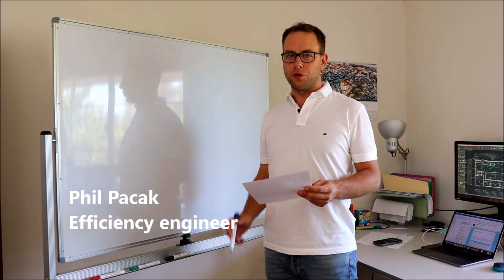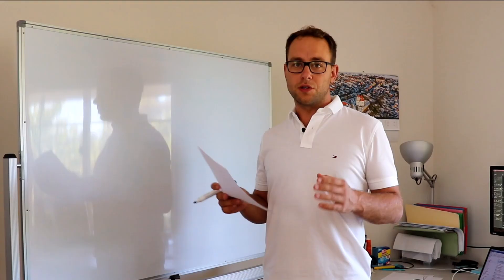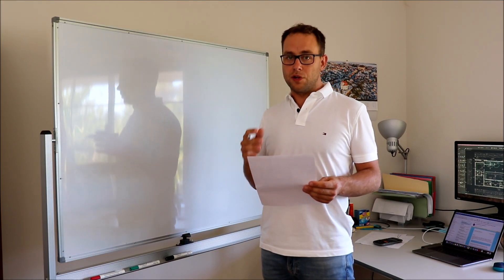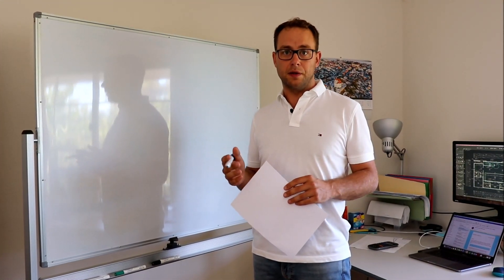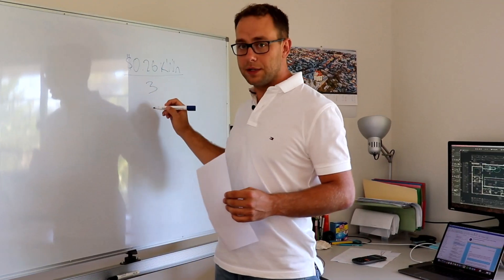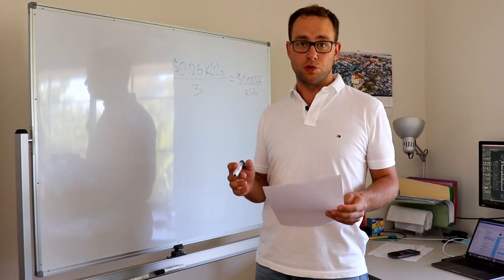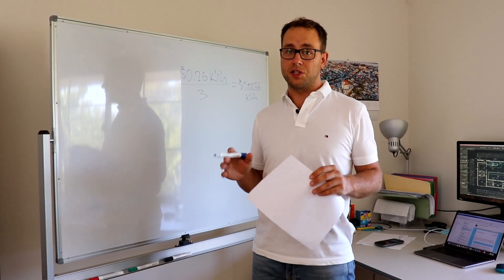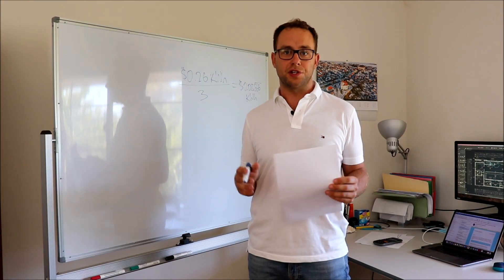The real cost of running hydronic floor heating vs. electric floor heating - Floor heating - Perth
How much does it cost to run hydronic floor heating vs. electric floor heating? And will the investment into radiant hydronic floor heating pay off? Here are the numbers...